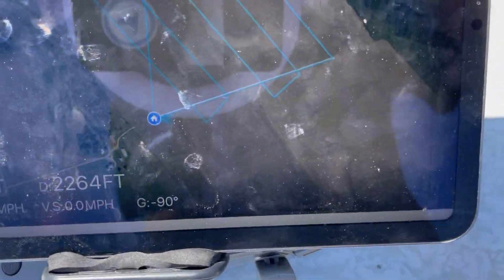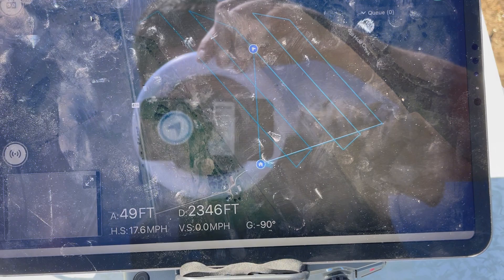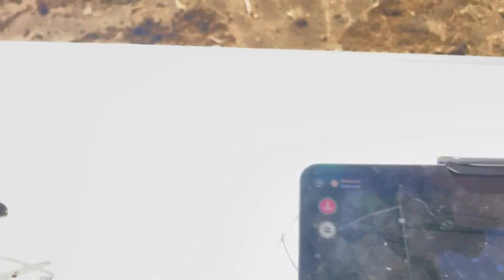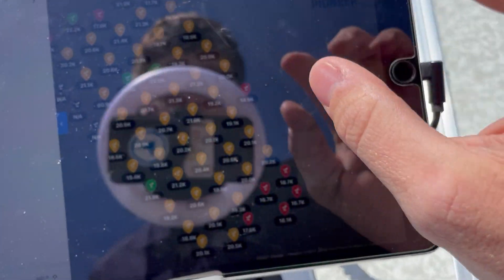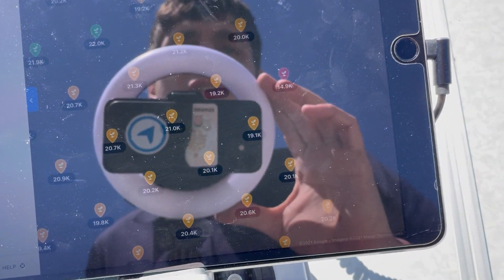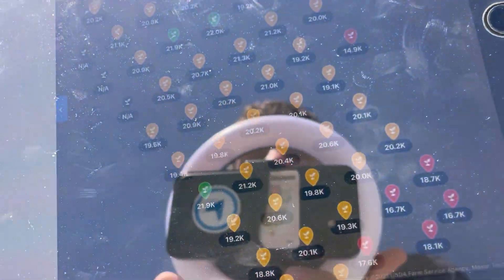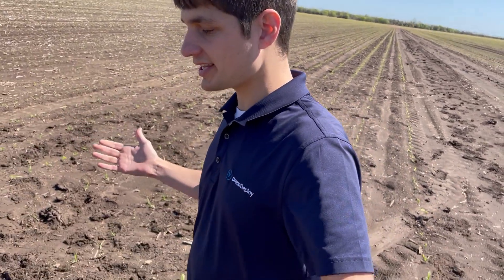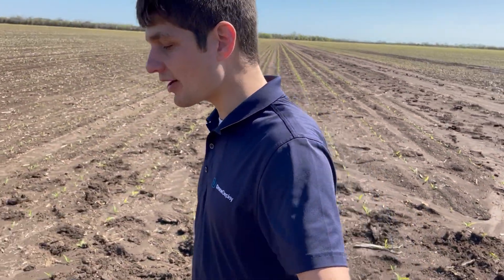Kyle using stand count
DroneDeploy employee Kyle using our stand count feature. Learn more about agriculture solutions, including stand counts